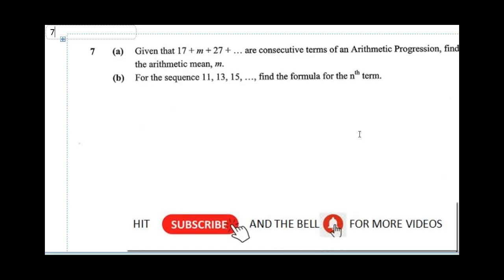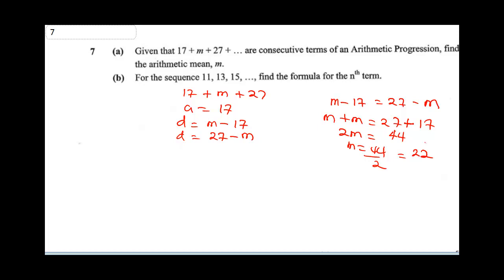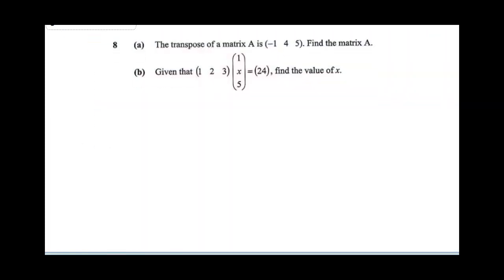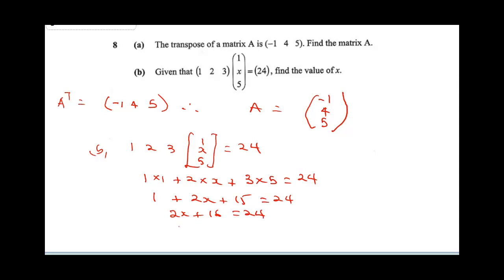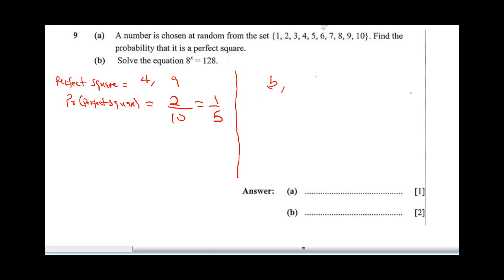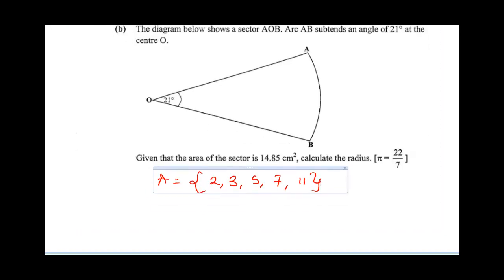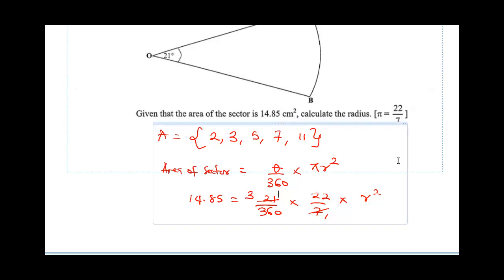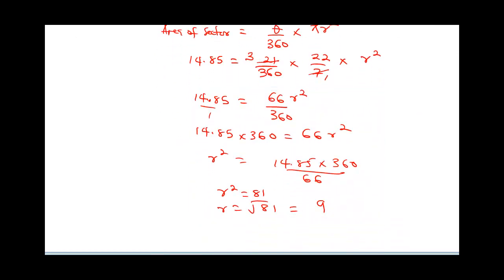ZIMSEC MATHS 2020. zimsec maths 2019 paper 1 june 2019. zimsec mathematics past papers. Q7 TO Q10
ZIMSEC MATHS 2020. This video has solved questions on ZIMSEC maths 2019 paper 1 june 2019. several questions on zimsec mathematics has been solved for and explained. Students preparing for zimsec 2020 exam can go through the zimsec maths past papers to have guidance. we are also going to publish other zimsec past papers for 2018,2017,2016 and 2015